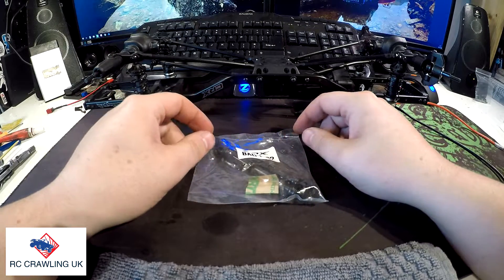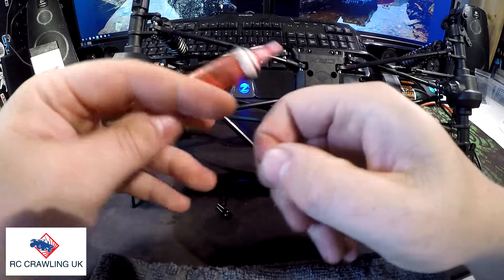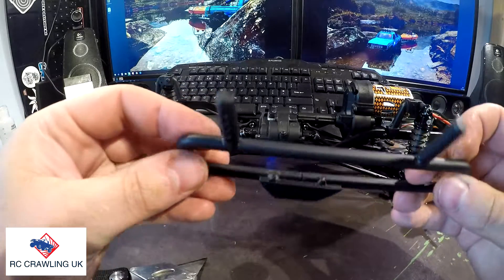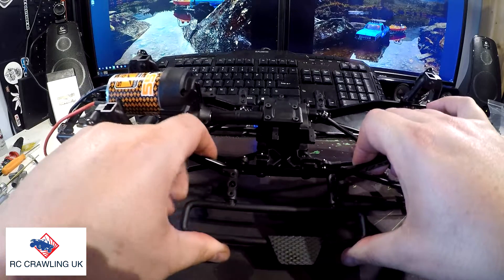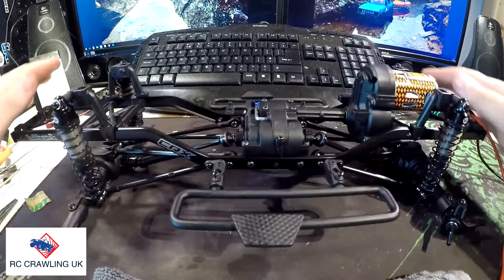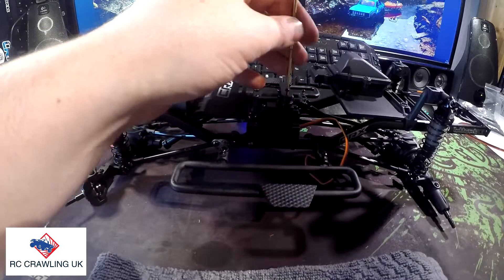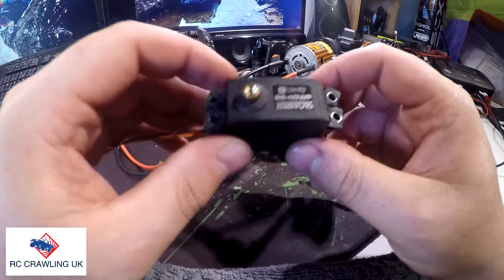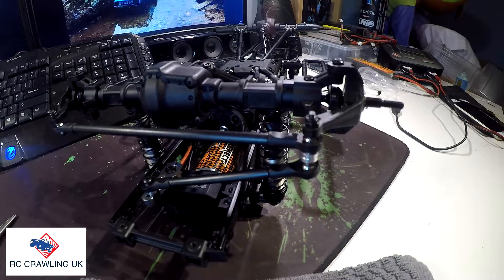RC CRAWLING UK | HobbyTech CRX Survival Kit Build Part 4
Part 4 of our very first kit build series.

Join us in our first ever build series featuring the awesome HobbyTech CRX Survival!

Thank you for tuning in and watching!

for awesome low priced scale accessories!

So please check in here or our Facebook page to keep up to date!